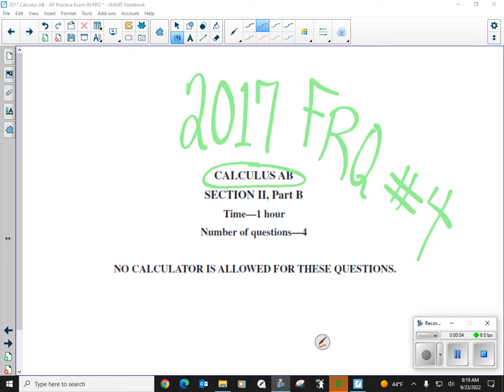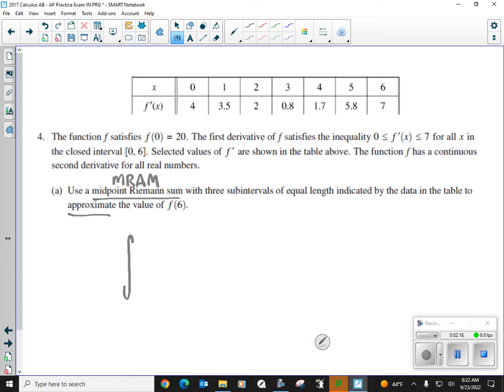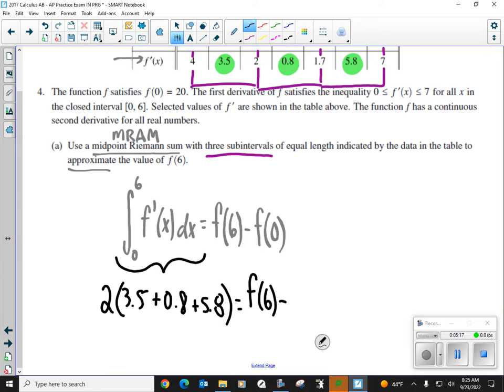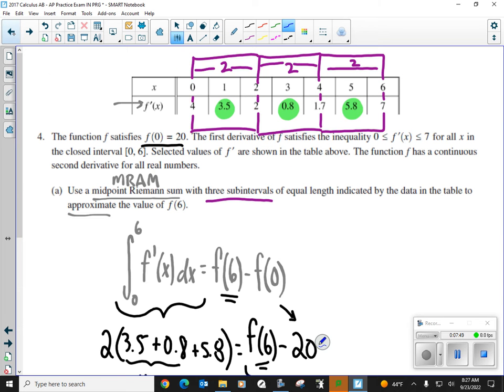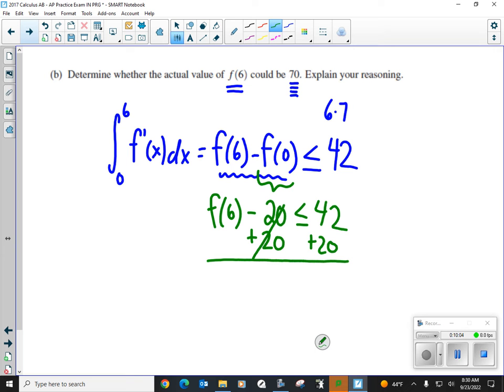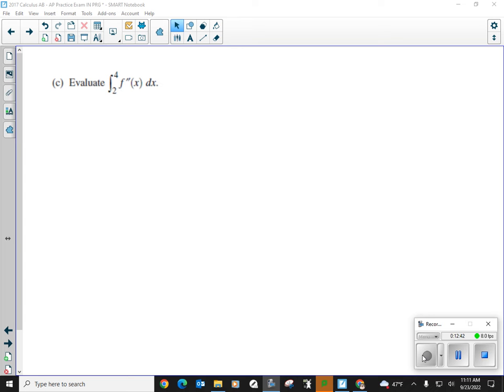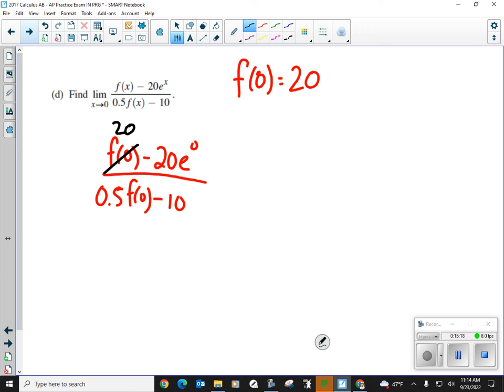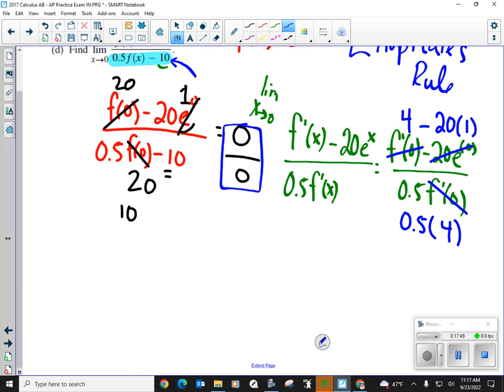Visca AP Calculus AB 2017 Exam Problems FRQ 4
This video covers part II problems, this is FRQ 4 (free response question), on the 2017 AP Calculus AB exam